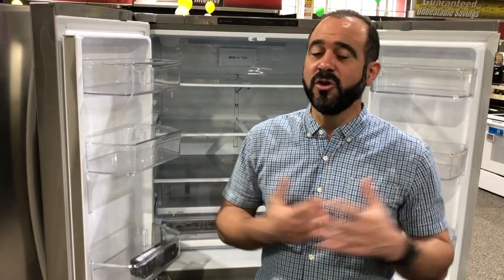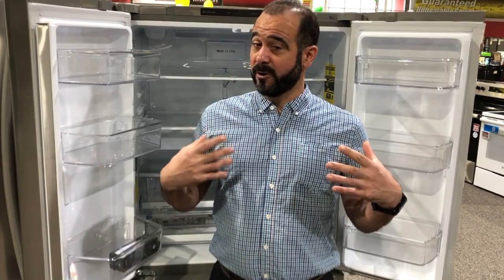What refrigerator is best for you